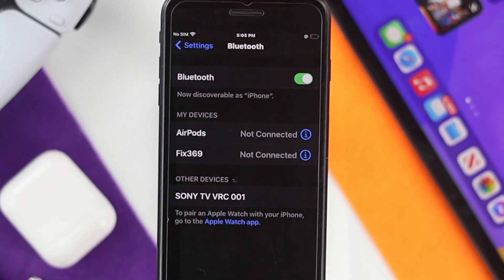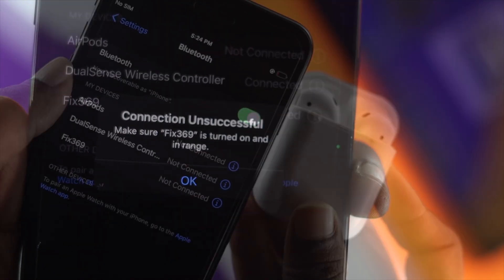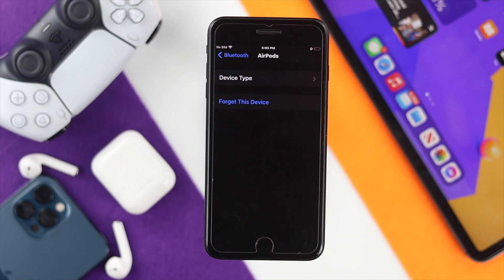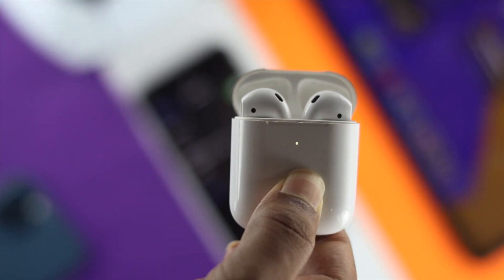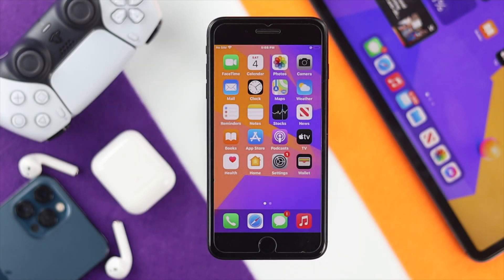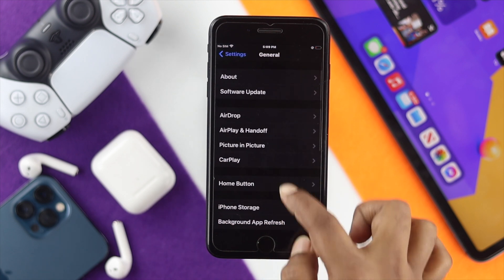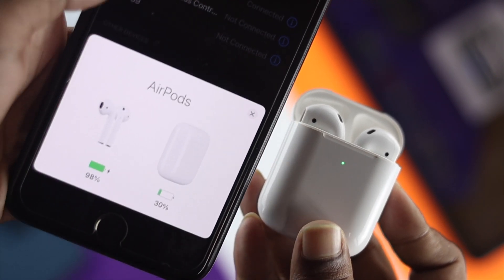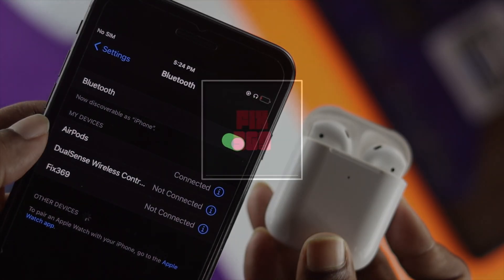iPhone 7/7 Plus Not Connecting Bluetooth? Here's The Fix!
iPhone 7/7 Plus Won’t Connect to Bluetooth speaker, PS5 Controller, Car Bluetooth, and Wireless Headphones? The process showed in this video will fix Bluetooth not connecting or not discovering devices problem on iPhone 7 and 7 Plus.

0:00 What this video is about.
0:28 Forget Bluetooth Device
0:55 Force Restart iPhone 7
1:04 Restart your Bluetooth device
1:25 Update Software in iPhone
1:47 Reset all Settings